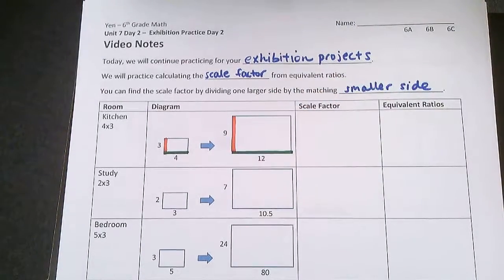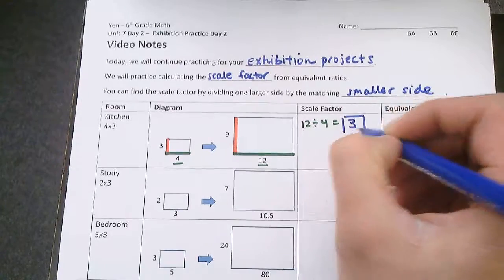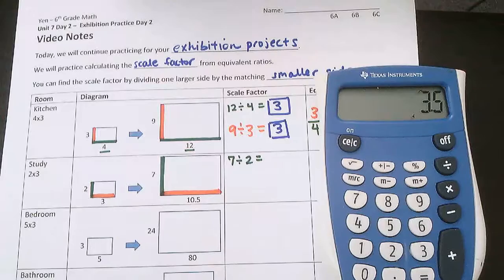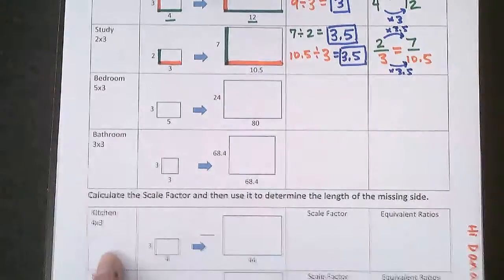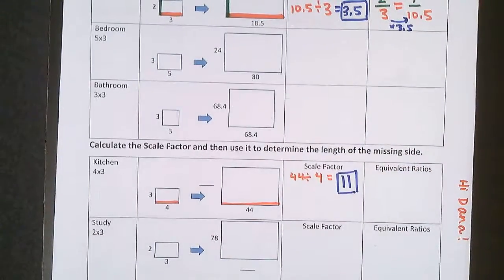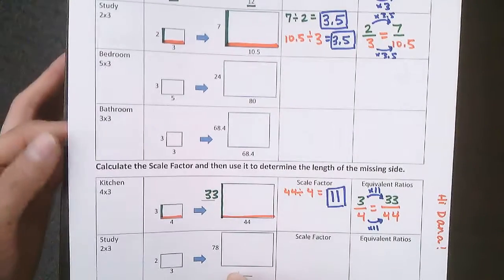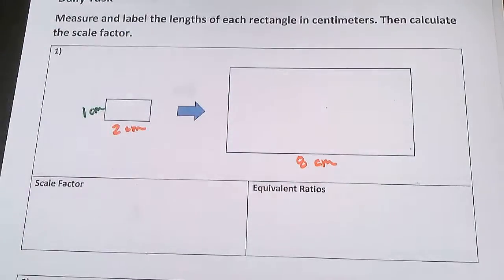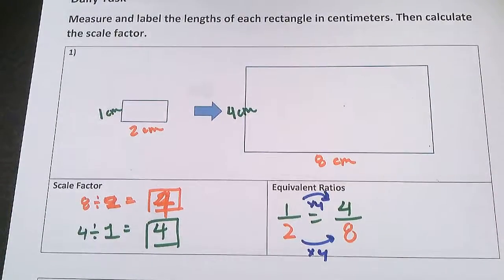Unit 7 Day 2 - Scale Factor